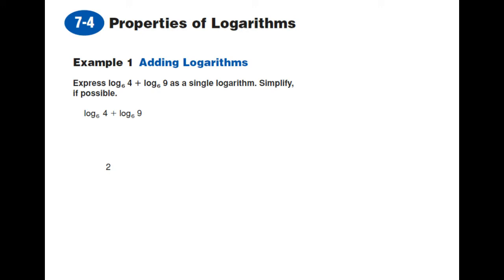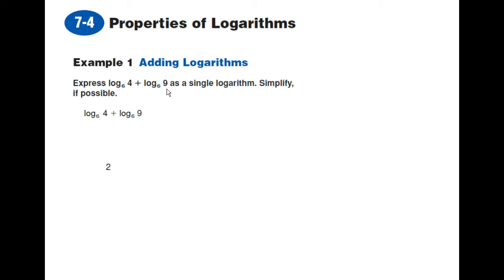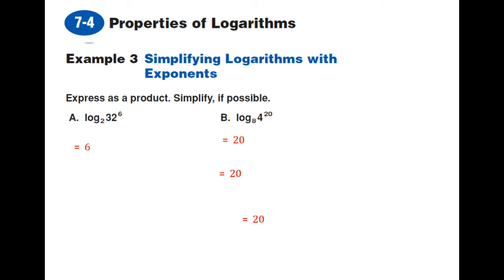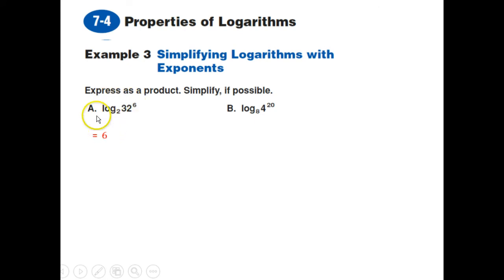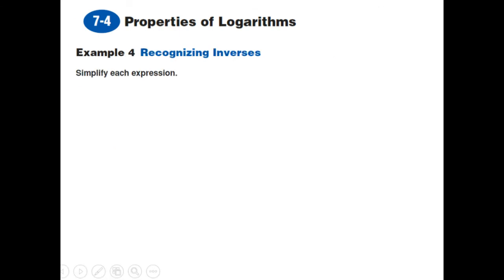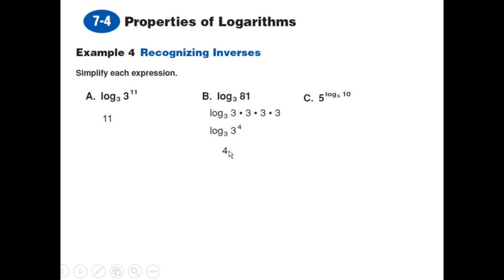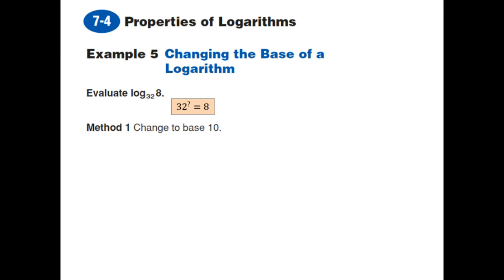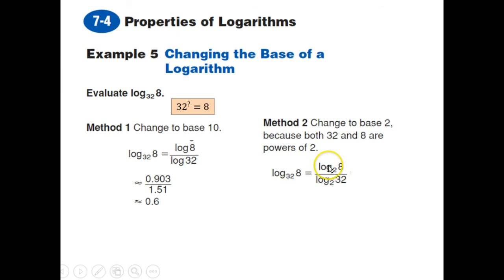Algebra 2 Section 7.4 Log Rules